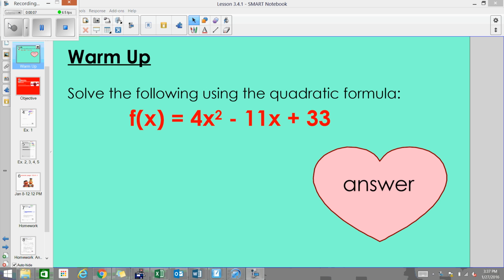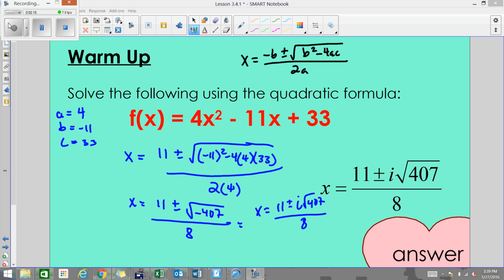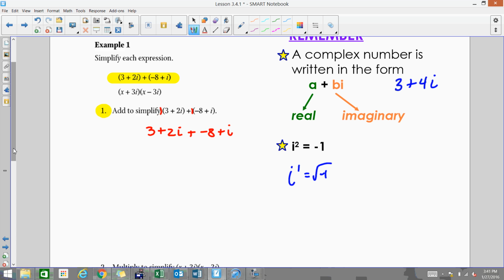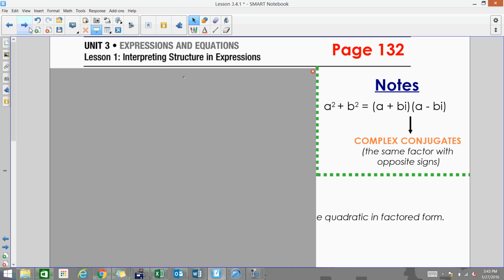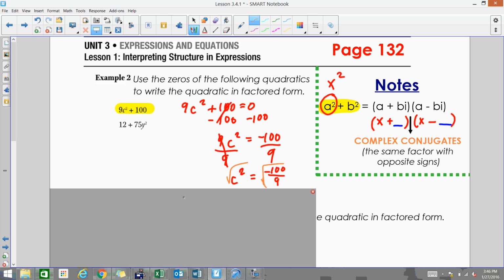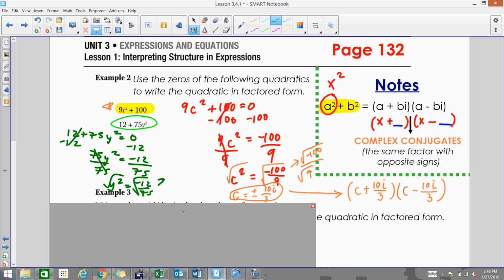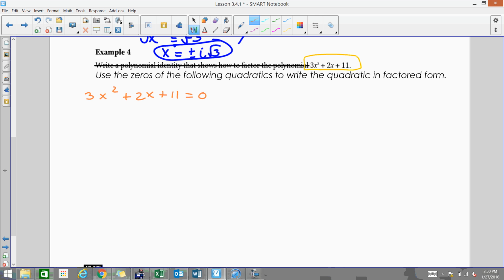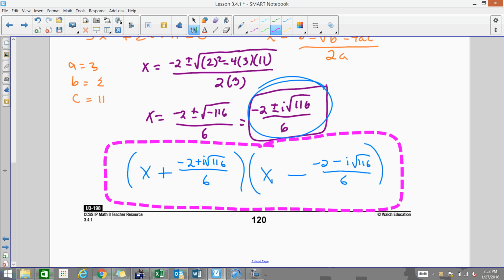sub 3 4 1